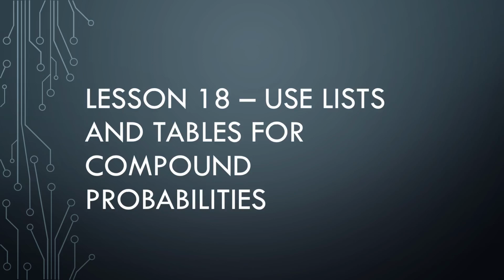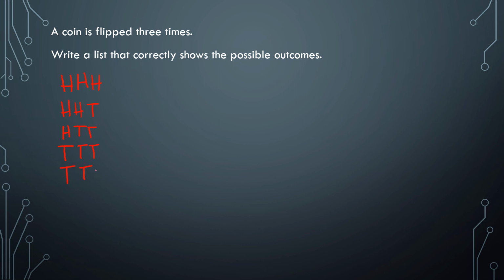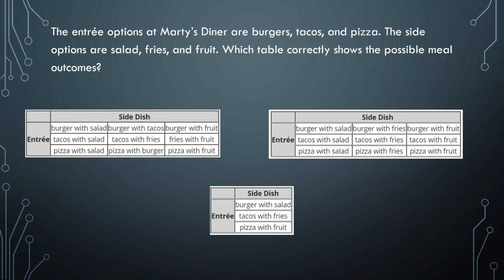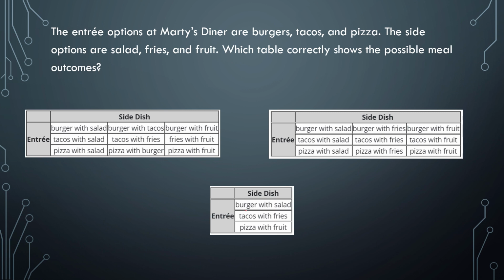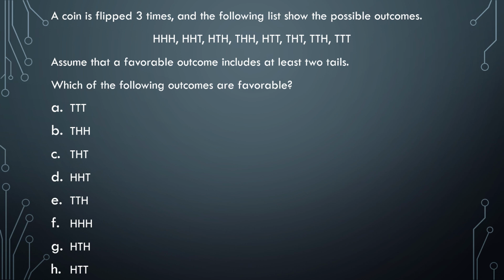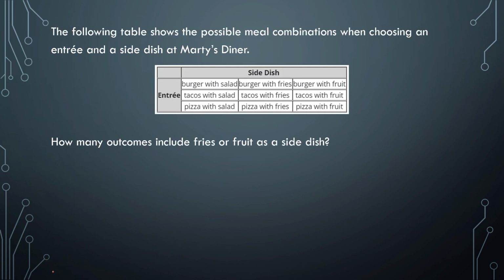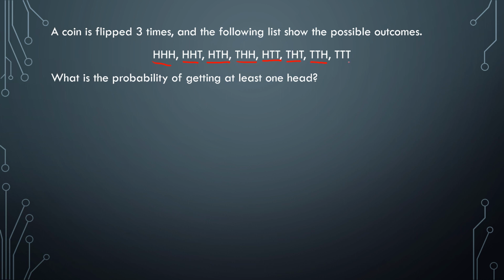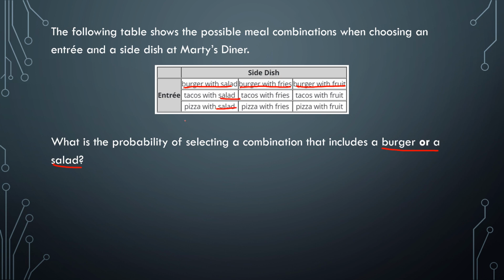Lesson 18 - Lists and Tables for Compound Probabilities